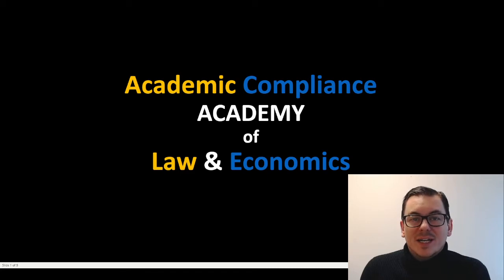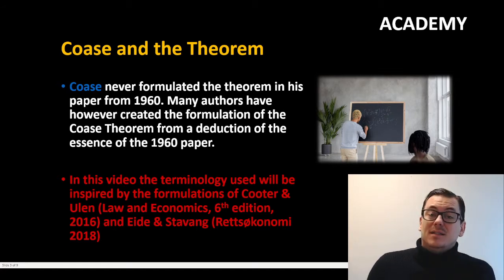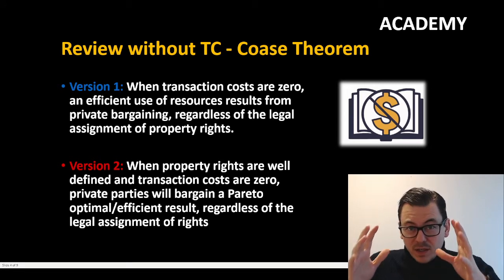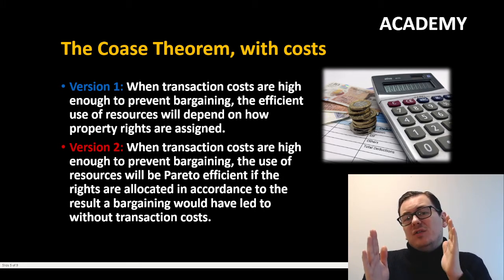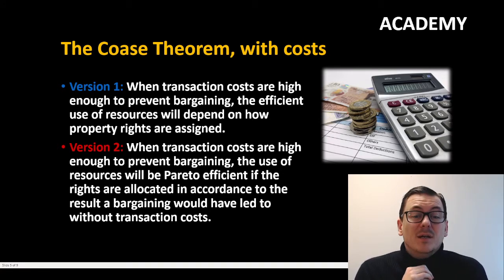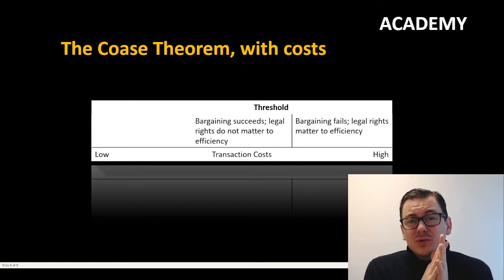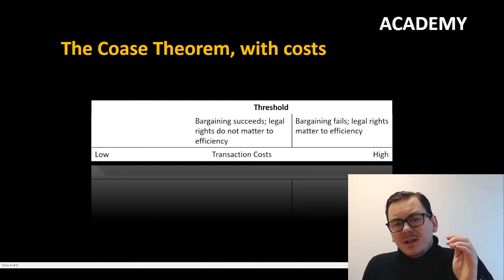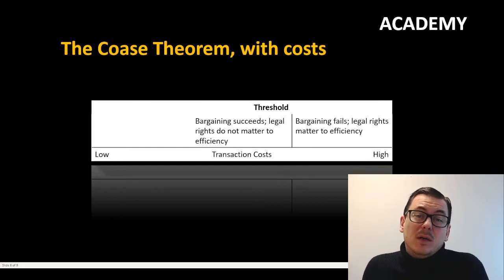The Coase Theorem with Transaction Costs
In this video I present the Coase Theorem, where Transaction costs are acknowledged.

Content:
- The Coase Theorem
- With or without transaction costs
- The Threshold model of Coase and bargaining
- Critiques on Coase